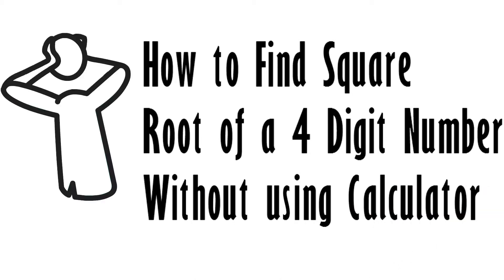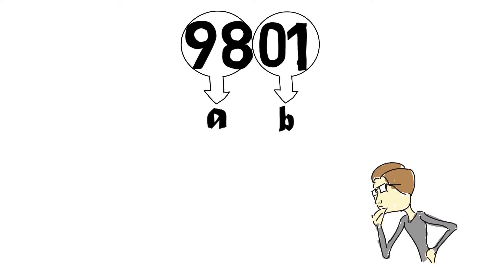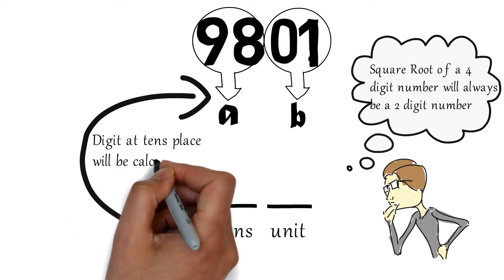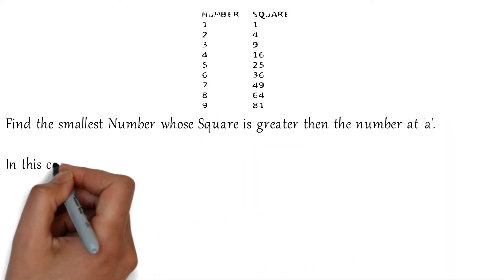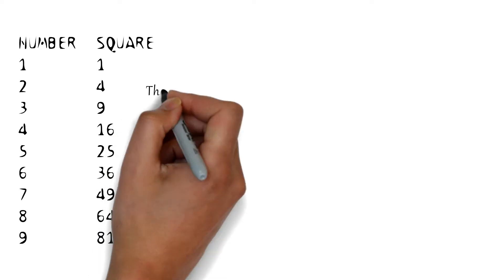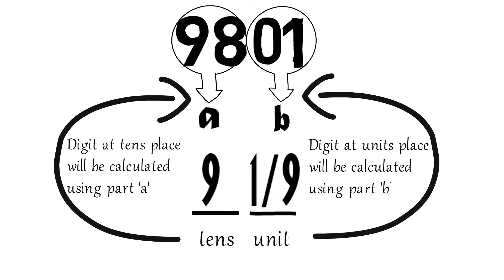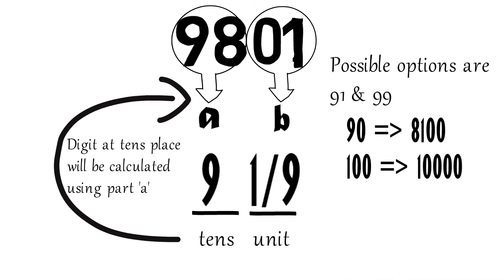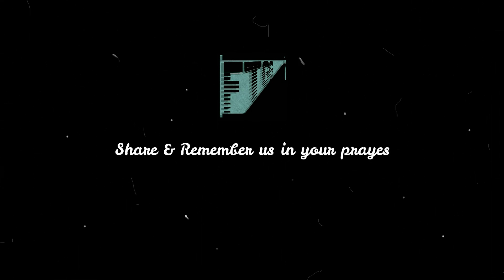How to Find Square Root of 4 digit Number without using Calculator ~ Quick Math Part 2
In this video, we will teach you how to calculate the square root of a four-digit number without using a calculator.

Voice:
Syed Saad Hasan Emaad

Video Animation:
VideoScribe